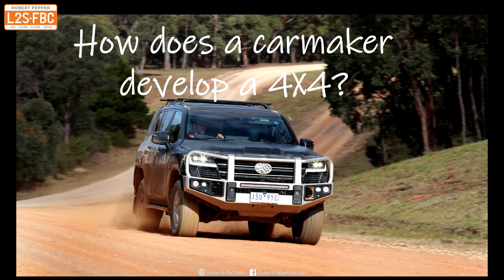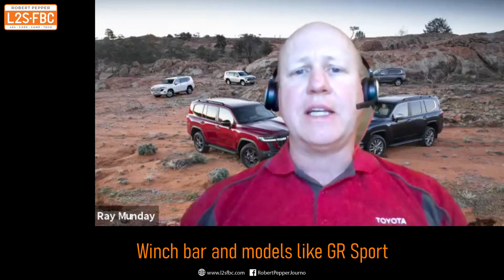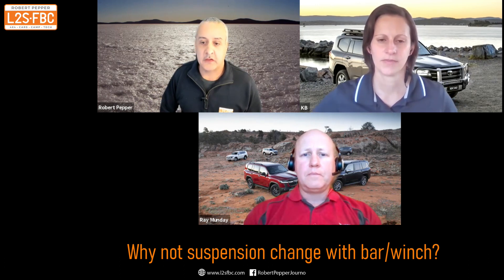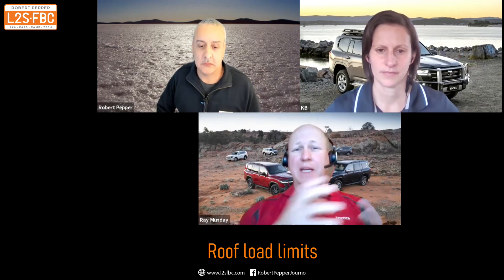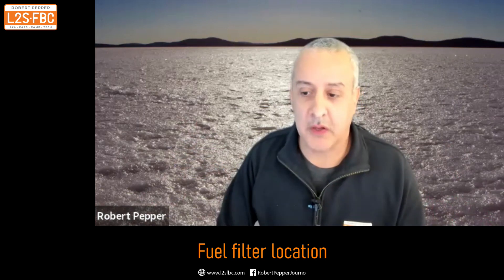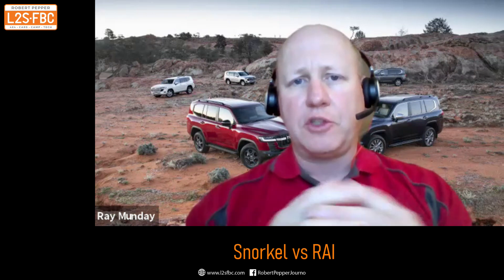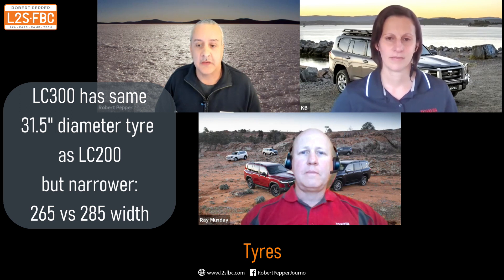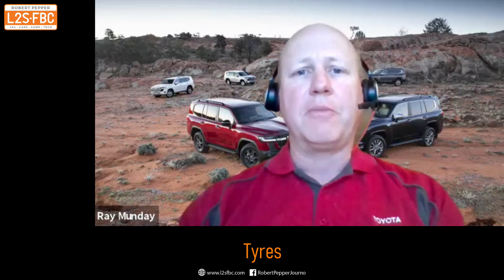4X4 vehicle development - LC300 tech engineer interview, Part 4/4 - accessories and specs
Ever wondered how a modern 4X4 is developed? In this interview I talk to two Toyota engineers who were closely involved with the design and development of the new LandCruiser 300 Series.

This is a four-part series:

Part 4: Accessories and specifications - THIS VIDEO

Here's the chapter list:

00:00